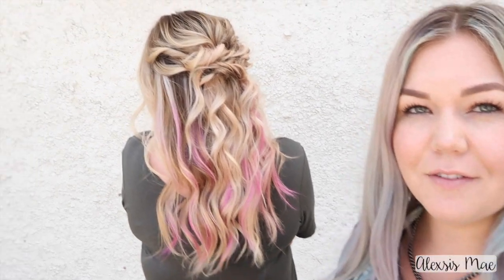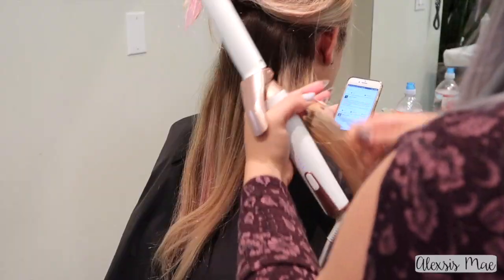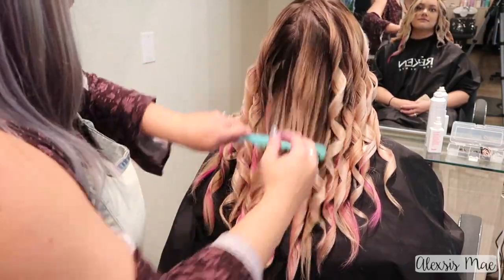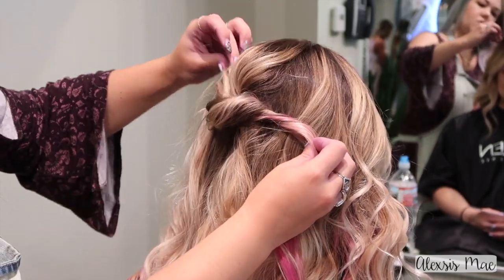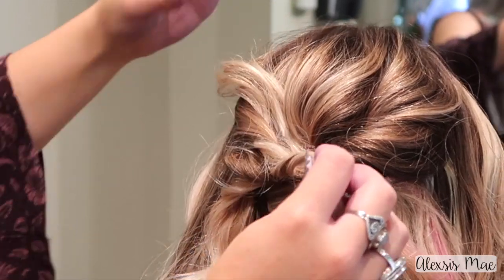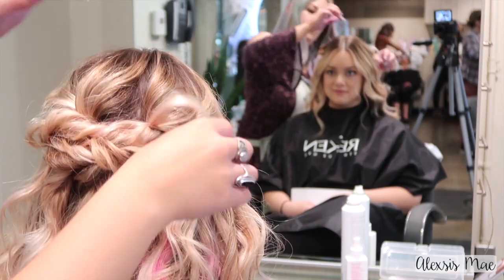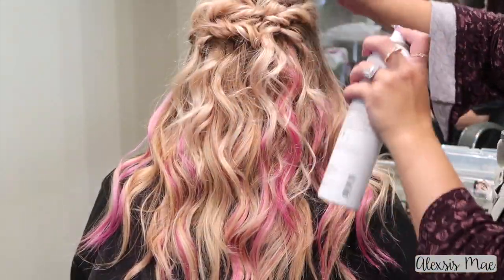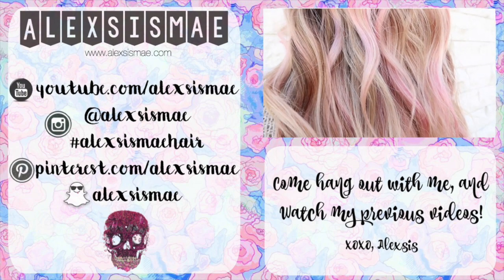Twisted Half Updo Hairstyle | SUPER EASY!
I love this twisted messy half updo! I hope you guys have fun learning how easy this hairstyle is!

▲Products Used:
EVO; Builders Paradise, Miss Malleable, Love Touch
Moroccan Oil Texture Paste
▲Tools Used:
Wet Brush
t3 Whirl Trio with the 1" clip barrel attachment
Denim Apron from @mandiesuestylez

♥ FAQ:
I am a licensed cosmetologist!
Camera- Cannon Mark 2 GX7